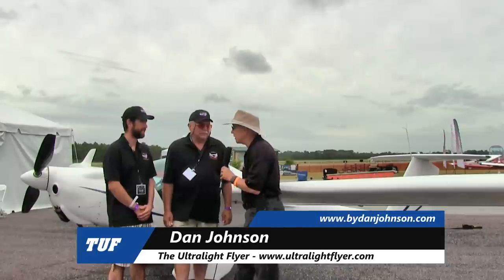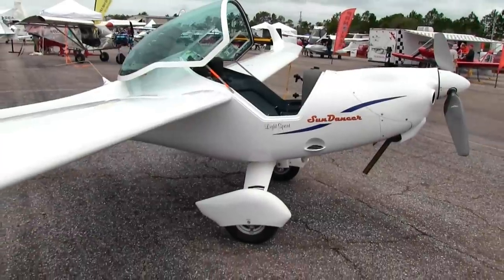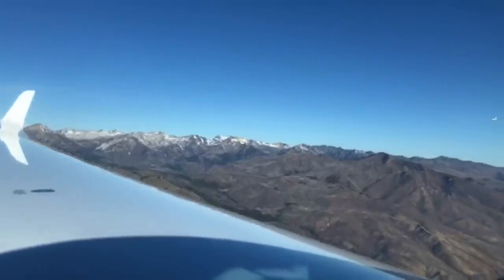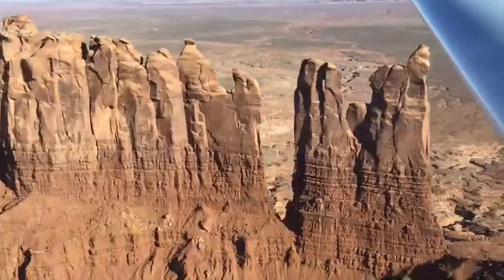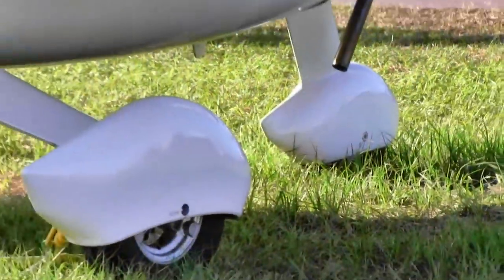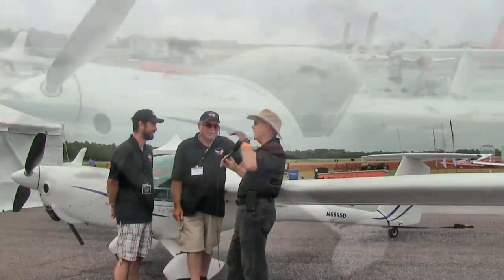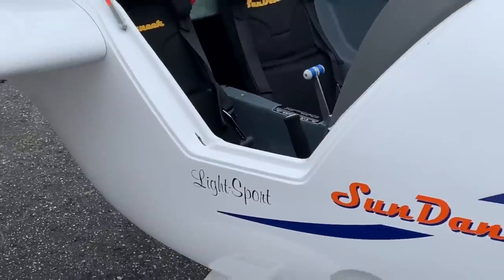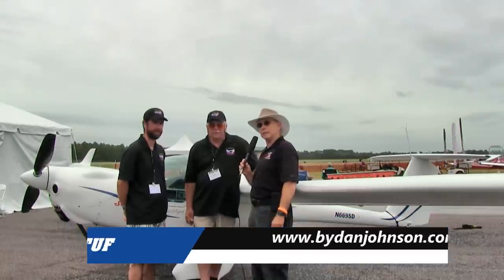Sun Dancer, Distar Air, Sun Dancer Motor Glider, Light Sport Aircraft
Sun Dancer, Distar Sun Dancer Motor Glider, Light Sport Aircraft

State of the art design and construction techniques combined with space-age composite materials allows Distar Air to produce one of the most advanced composite aircraft on the market today. SUNDANCER is available in both tricycle and tailwheel versions

Flown as a touring motor glider, SUNDANCER offers you the best of both worlds. With the engine shut down and the propeller feathered, you can climb to cloud base in a thermal or run the spine of a mountain on ridge lift. Unfeather the propeller, start the Rotax engine, and your transition to a touring motor glider is complete.

With an 800nm range on 26 gallons of fuel, you can fly off on a great adventure. And flown as a glide with a glider rating and a self-launch endorsement, no medical is required. Insurance and financing are available.

Even though SUNDANCER is motorized, it is classified by the FAA as an S-LSA Glider. It can be flown under LSA restrictions by pilots with either a private pilot rating or a light sport rating. Pilots with a glider rating and a self-launch endorsement can fly SUNDANCER without restrictions.

The major benefit of being glider rated is that there is no requirement for a medical certificate. For a licensed power pilot, a glider rating is an add-on to the existing rating. Some glider training is required, but the requirements can be met in your SUNDANCER.

Features

Carbon fiber and composite fuselage

Kevlar-reinforced cockpit

100 hp Rotax 912 ULS2 engine

Pilot seat on the left or right

Tinted UV protected canopy

Feathering Woodcomp SR200 propeller

Camloc screws on the cowling

Tricycle or tail wheel undercarriage

GRS ballistic recovery (whole-plane) parachute *

Silicon fuel line protection

Special fuel filter (gascolator)

Position lights and strobe light

Stainless steel exhaust

Avio flash strobes and position lights

LED anti-collision light

2 x 13 gallon fuel tank (26.2 gallons total)

'Ski tube' baggage storage in tailcone

Shark fin winglets for 13 meter span

Extended winglets for 15 meter span

Flaperons with two-position flaps

Gap-seal tape on flaperons

Separate spoiler / flap controls

Handle actuated hydraulic brakes

Parking brake

MGL V6 Com radio

MGL Discovery Lite iEFIS

STSX 165R Mode C transponder

Electronic Vario with TE probe

Air speed indicator

MGL Alt-1 backup altimeter

12 volt accessory socket

Cabin heat

Tool kit

10 hrs free flight instruction

Aviation Insurance Resources is our go-to insurance broker for new SunDancer and Samba XXL owners. John Sweeney (tel:( , our Air Pros contact person, is familiar with Distar aircraft and can find an insurer whose product suits your needs and pocketbook. Click on the image below to view Dan Johnson’s interview with Greg Ellsworth, an AIR-PRO broker.